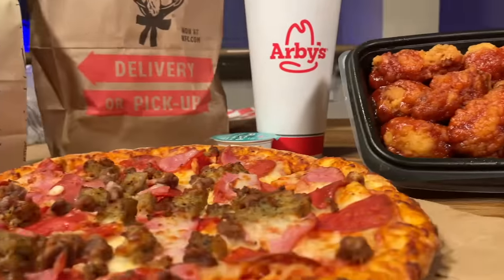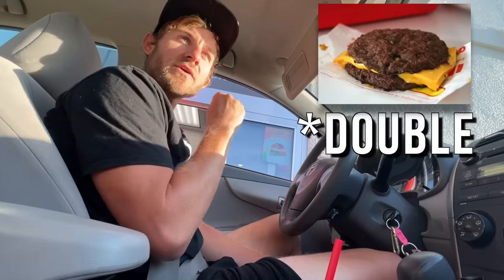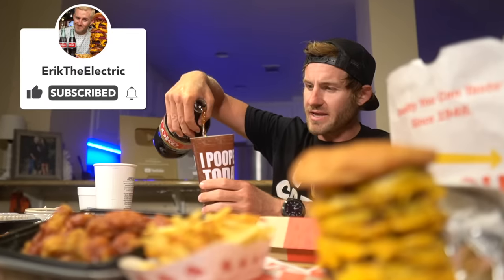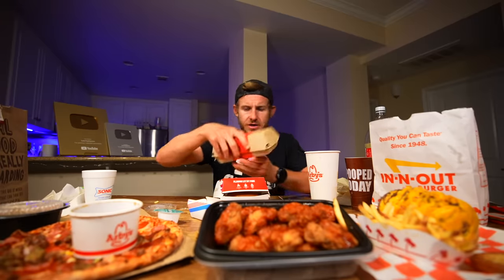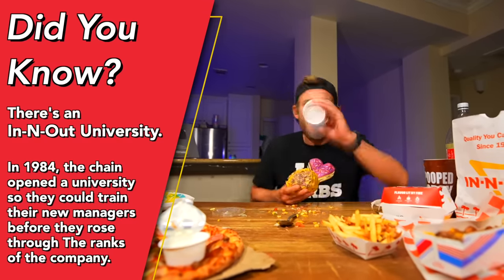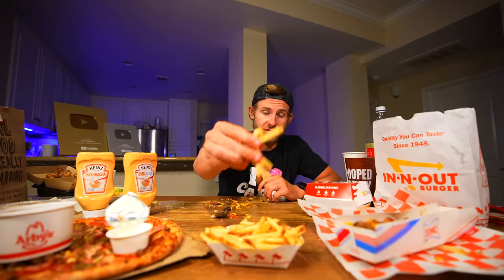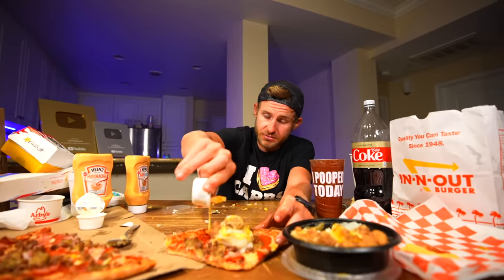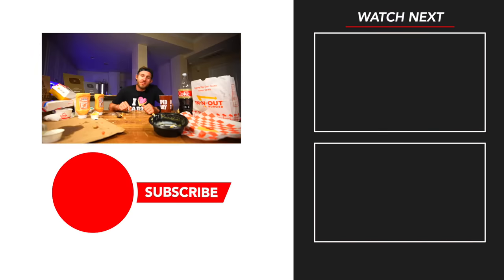Eating The 10 SALTIEST Menu Items in Fast Food! (12,000+ Calorie Challenge)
Eating The 10 SALTIEST Menu Items in Fast Food!

In this week's food challenge, I attempted to eat the 10 saltiest fast food menu items! (I actually technically got 11 because I felt like I needed some extra calories during this challenge)

I also showed a sneak peak of next week's insane calorie challenge! So be sure to stick around to see that!